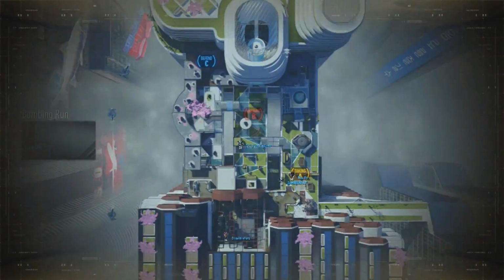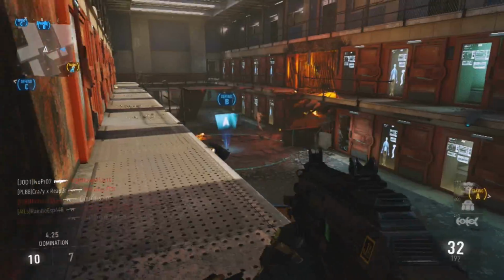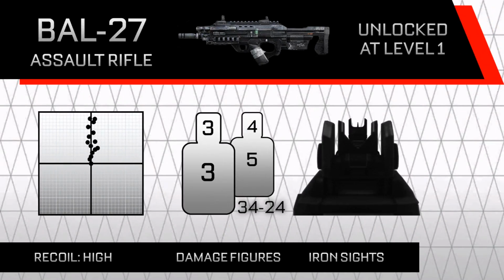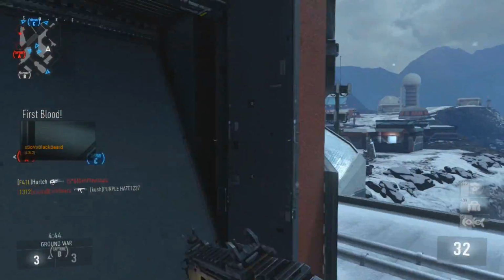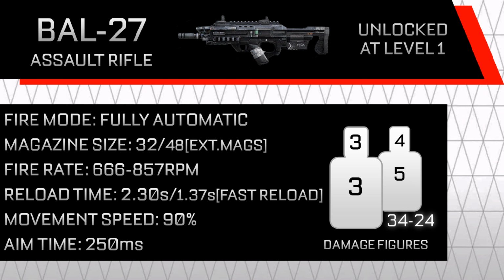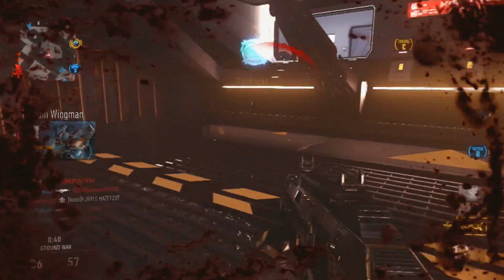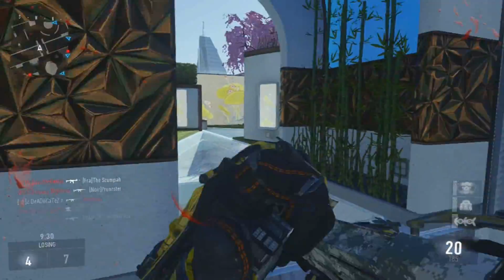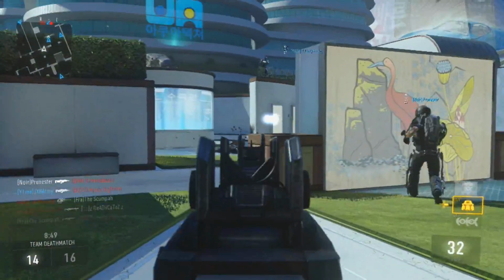Bal-27 - Advanced Warfare Weapon Guide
Here is my weapon review of the Bal-27 in Advanced Warfare's Multiplayer.
My Recording Equipment:
- Elgato Game Capture HD